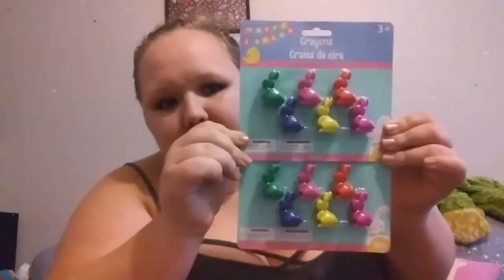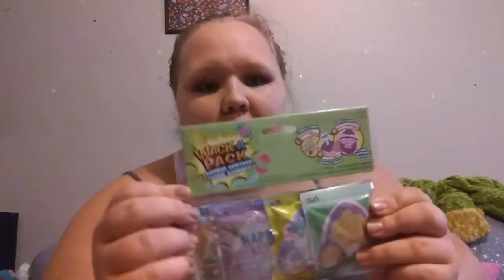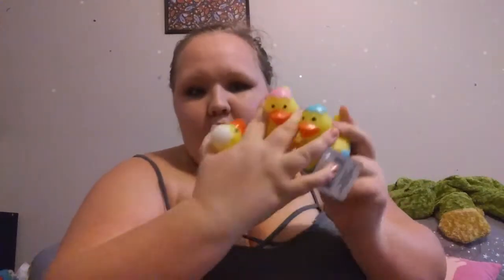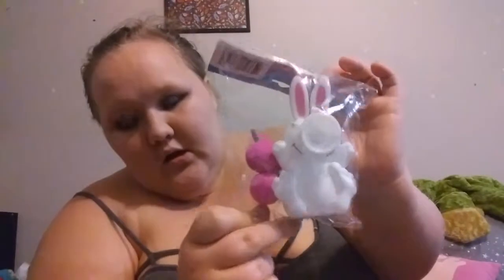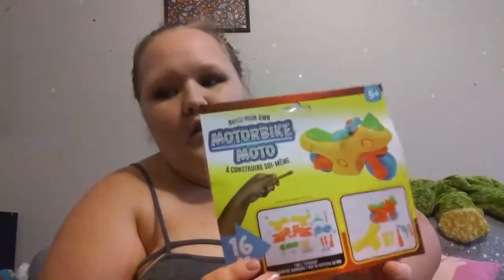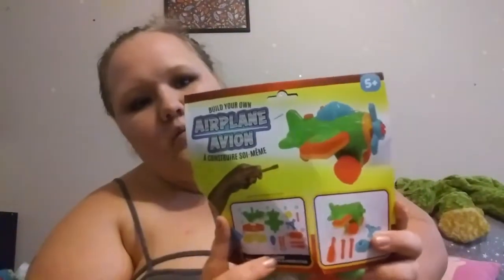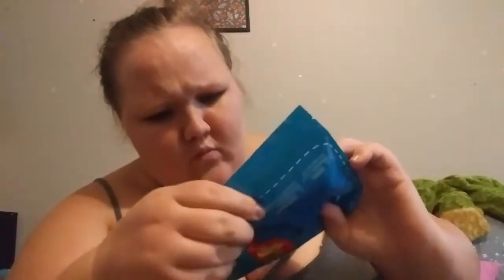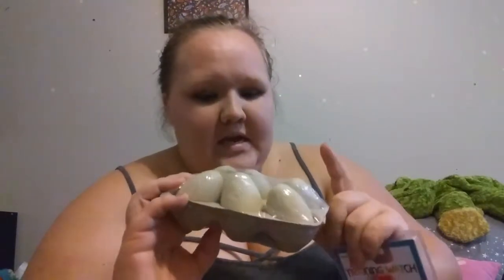whats in my sons easter basket 2019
I appricate each and Everyone of YOU.  whats in jamesons easter basket

facebook: a moms homemade lifestyle
pintrest: Danielle Keeler

What I use to film : my phone
what i use to edit: animotica